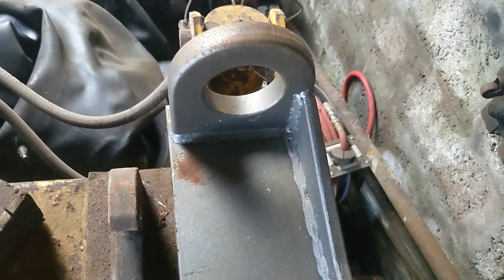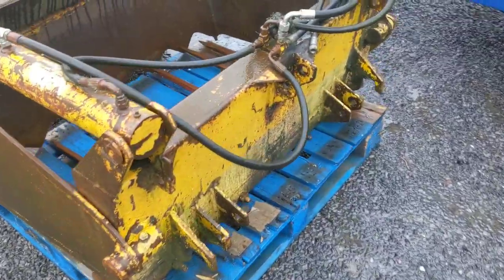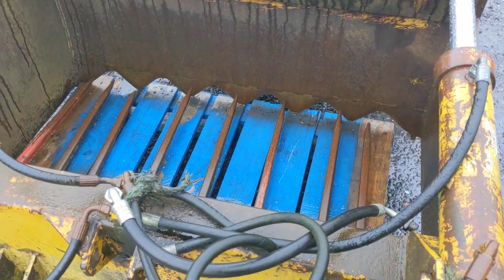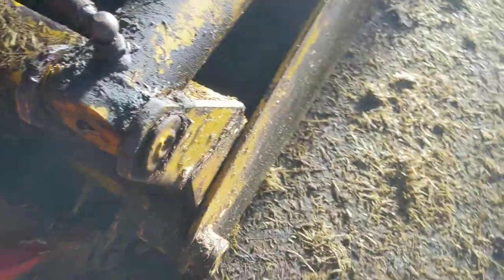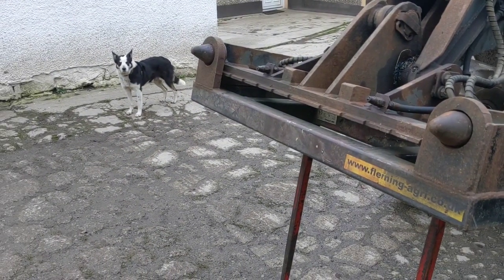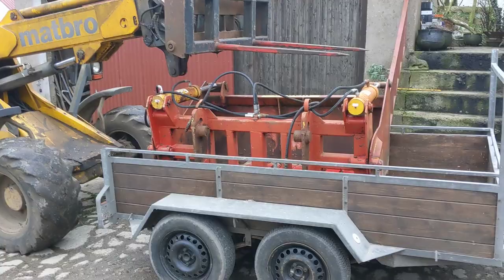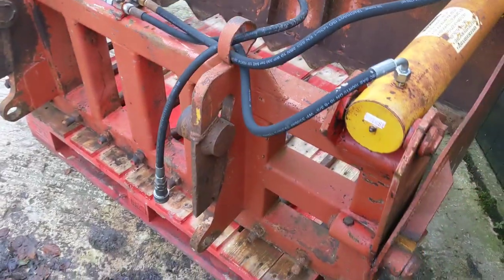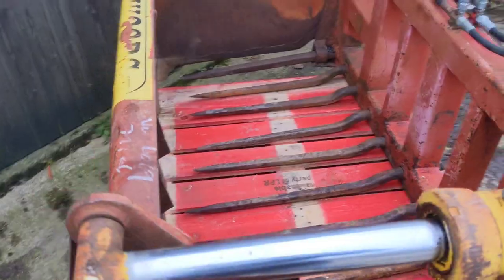We bought a shear grab for the Matbro TR200!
It was hinted in the last video that we had bought a set of matbro pin and cone brackets. This is what I had in mind!

Although there is an awful lot of work to go in to making this grab functional, we might end up doing something completely different